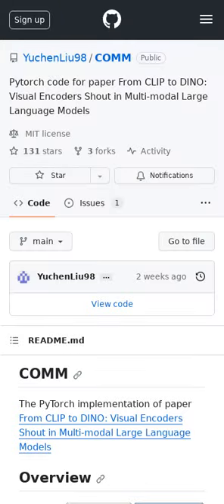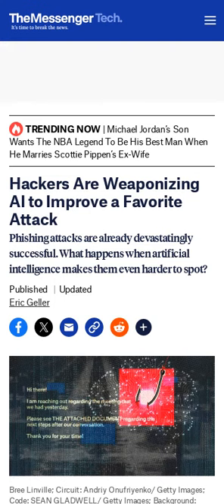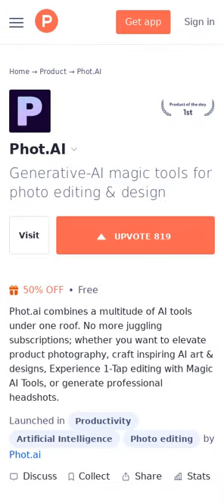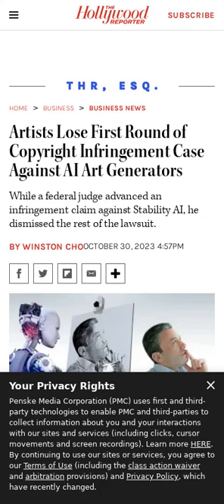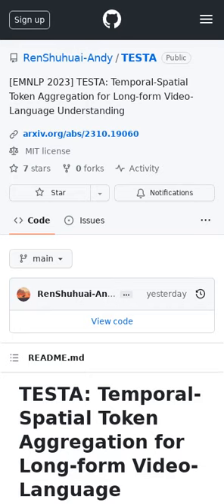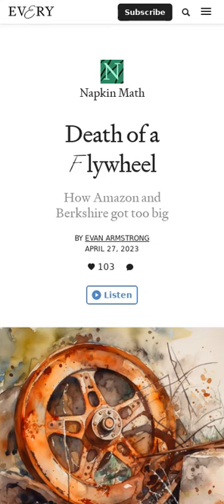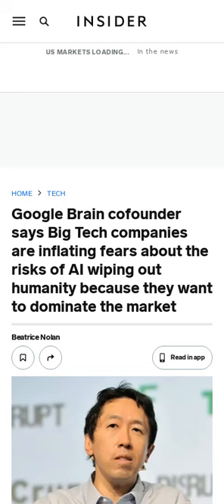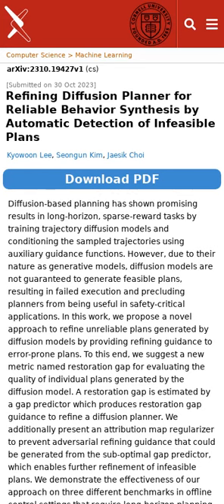Isomorphic Labs' AlphaFold 🧬, Artists copyright case 🧑‍⚖️, reliability of diffusion models 🌐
The links for the included articles are included below:

00:00 Isomorphic teases the next version of AlphaFold (8 minute read)
00:11 A Mask Propagation Technique for Video Semantic Segmentation (19 minute read)
00:23 Improving Multi-modal LLMs (GitHub Repo)
00:41 A New Image Denoising Approach (GitHub Repo)
00:50 Hackers Are Weaponizing AI To Improve Phishing (8 minute read)
00:57 Alibaba Launches Upgraded AI Model (1 minute read)
01:10 Phot.AI (Product Launch)
01:13 A Deep Dive into Medical Visual Question Answering (22 minute read)
01:24 Artists Lose First Round Of Copyright Case (3 minute read)
01:37 Efficient Video Understanding (GitHub Repo)
01:55 Seismic Waves Of Gen Z Behavior (12 minute read)
02:23 Death Of A Flywheel (8 minute read)
02:46 Andrew Ng Says Big Tech Is Lying About AI Risks To Shut Down Competition (1 minute read)
02:58 Improving the Reliability of Diffusion Models (18 minute read)
03:12 OpenAI's Ilya Sutskever on Preventing Rogue Superintelligence (15 minute read)